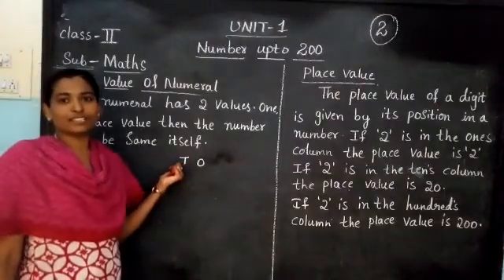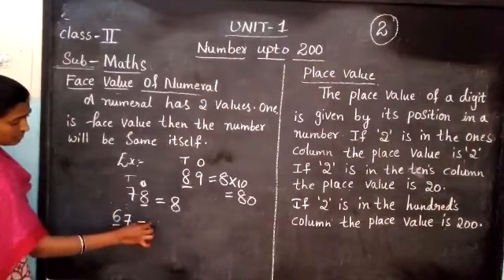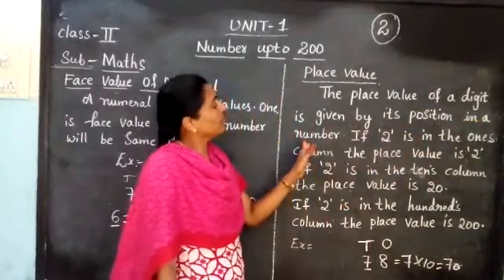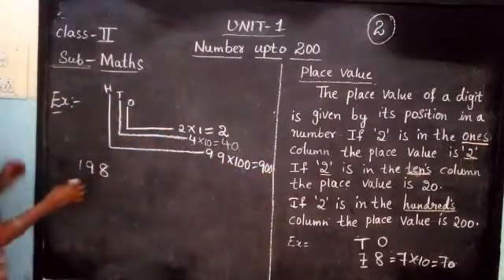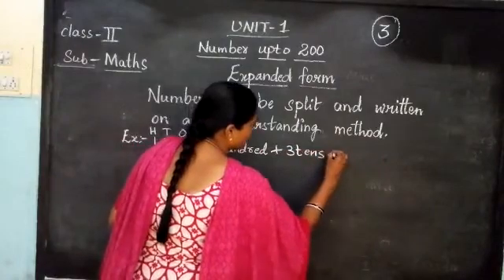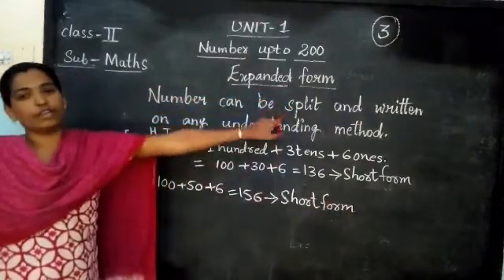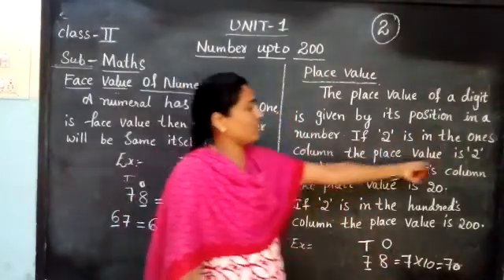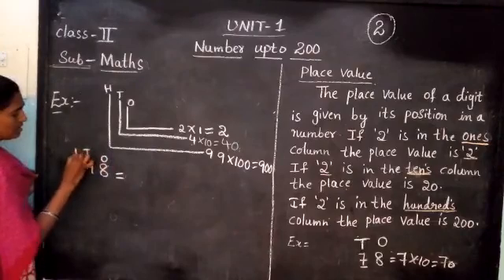Maths Cls 2 Lsn 1 Part 2